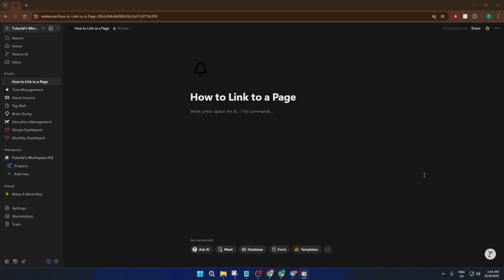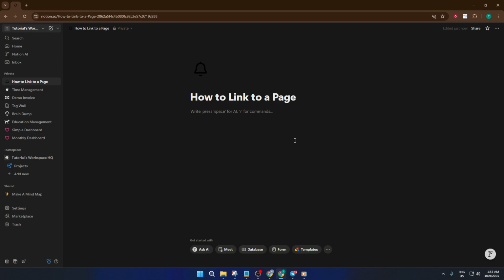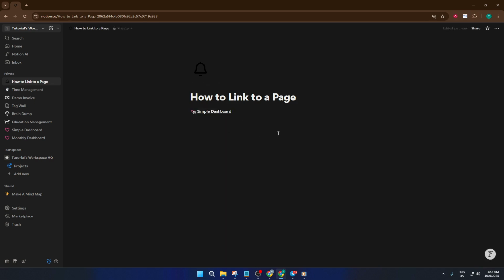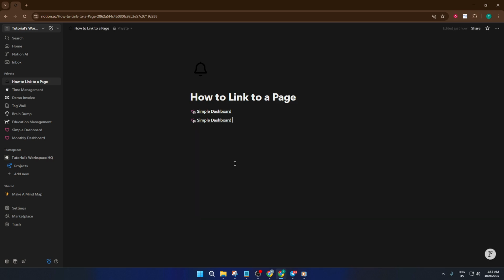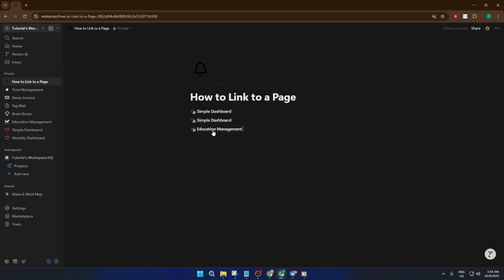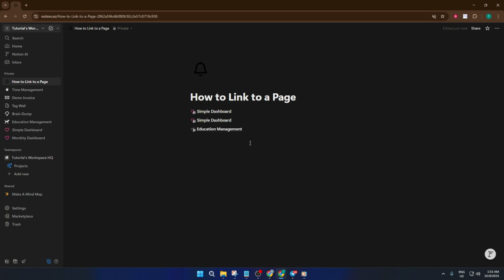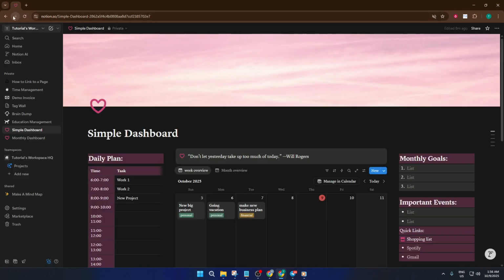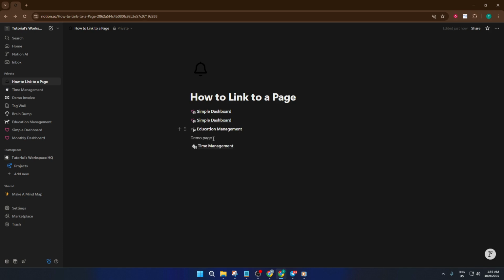How to Link to a Page in Notion for Beginners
This clear, practical tutorial shows you how to link to a page in Notion. You’ll see the settings, tools, and steps that matter so you can complete the task without unnecessary guesswork. Notion menus can vary slightly by device, plan, and workspace configuration, so the walkthrough also explains what to look for if your screen appears different.

In this video, you'll learn how to:

✅ Find the Notion feature or workflow needed to link to a page in Notion